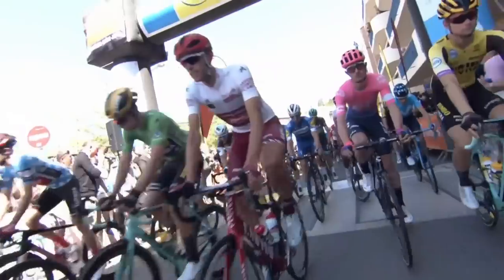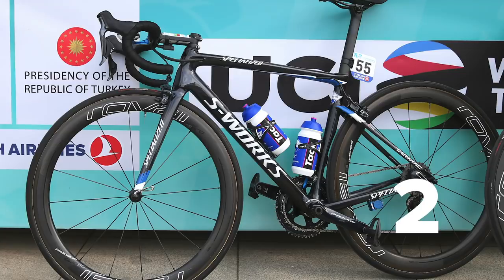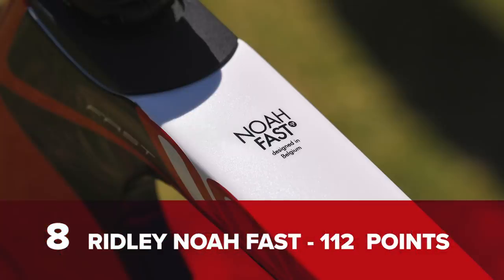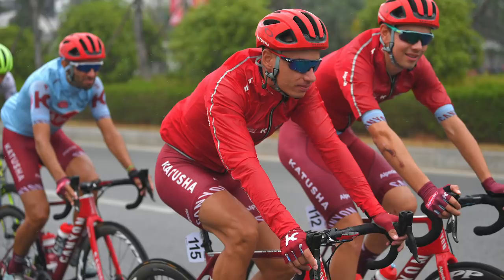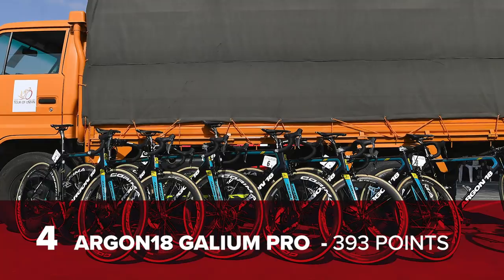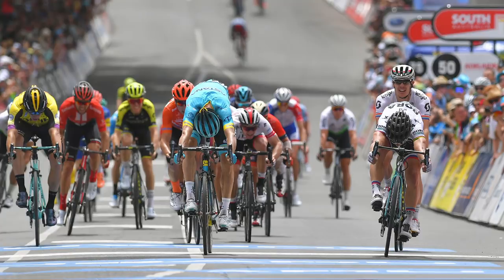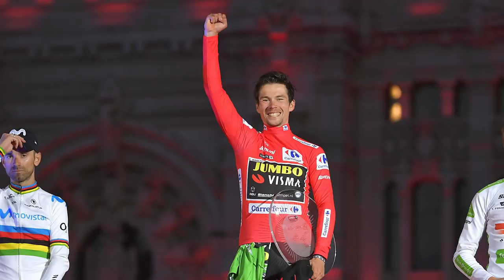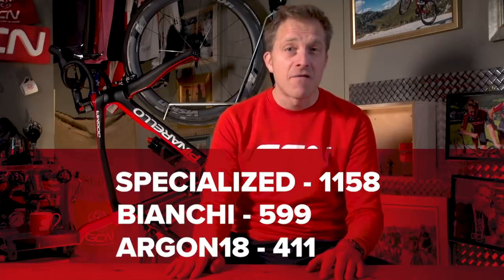The Best Road Bikes Of The 2019 WorldTour Peloton | GCN's Annual Bike Rankings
Winning a race requires a fast road bike, lots of training and luck. But which bicycle won the most races in the 2019 WorldTour peloton? Which manufacturer had the most successful year? We look at our 10 most successful bikes of the 2019 World Tour, and using our special GCN Racing algorithm, we’ve assigned each race a number of points and added up all the wins on each different bike. Is the list what you would have guessed?

Which do you think is best?

If you'd like to contribute captions and video info in your language, here's the

Blow With the Breeze - Wanda Shakes
Drum Snare Roll - SFX Producer
Musique - Rasure
Scream Male 56 - SFX Producer (1)
So Slick - Wanda Shakes (1)
The Finest Feeling - One Two Feet